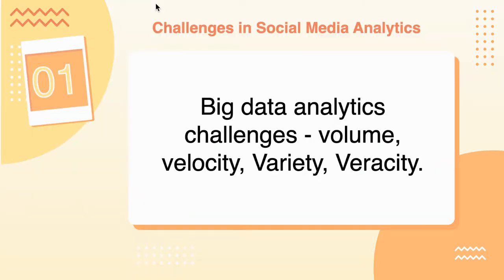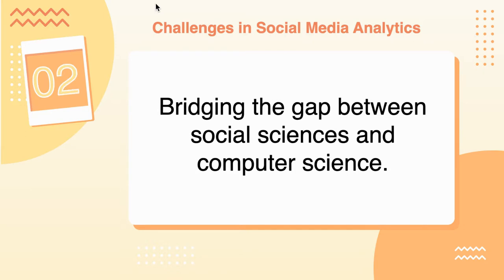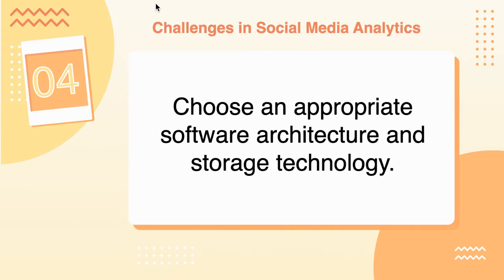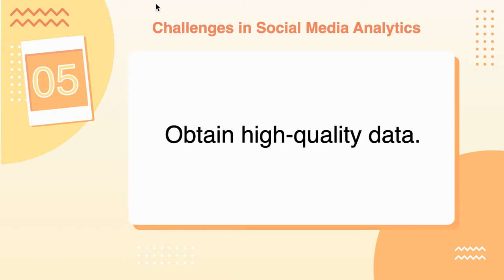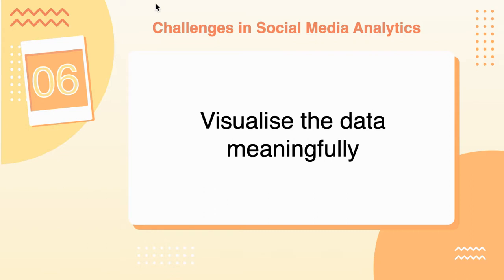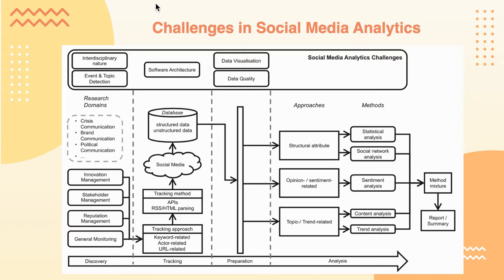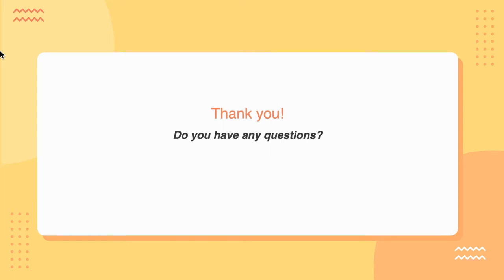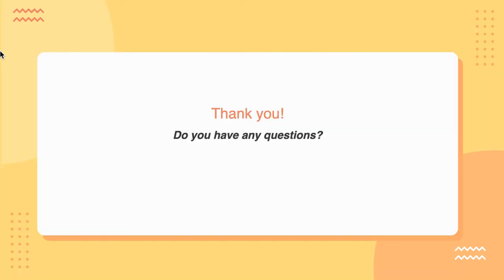Challenges In Social Media Analytics - By Iyngaran